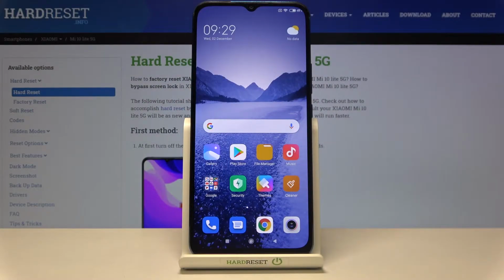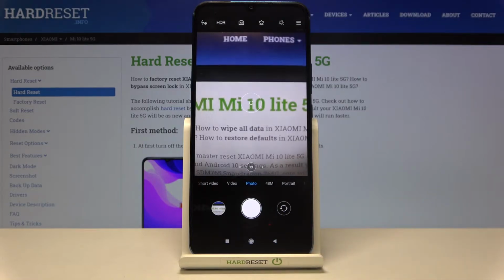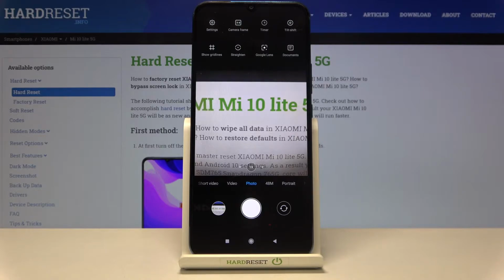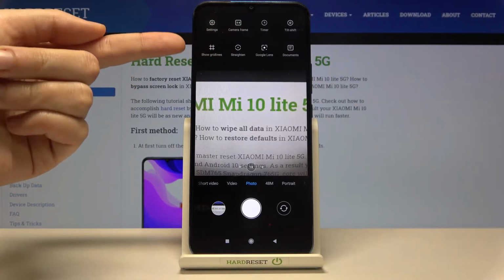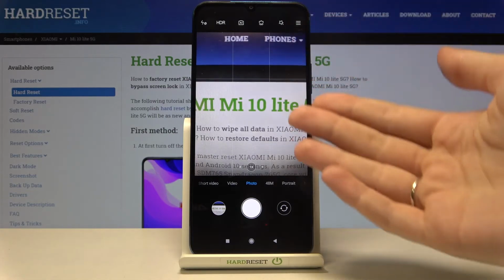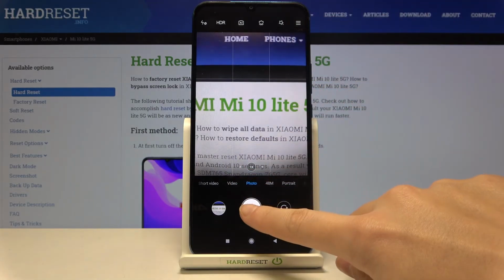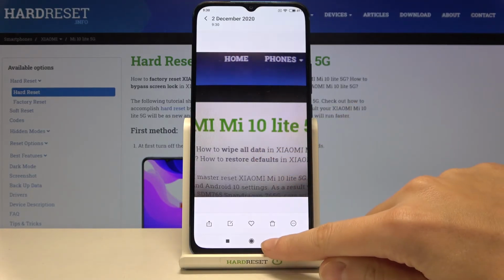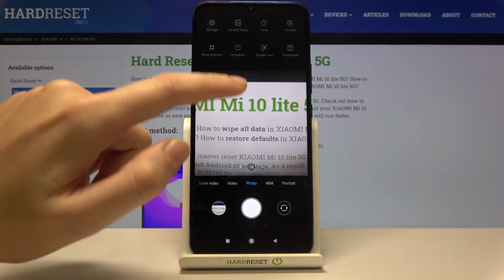How to Manage Camera Grid Lines in XIAOMI Mi 10 Lite 5G – Activate / Deactivate Grid Lines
Learn more info about XIAOMI Mi 10 Lite 5G:
If you’re wondering how to make harmonious photos with your XIAOMI Mi 10 Lite 5G without much effort, then here we are coming with help! In this video we’d like to show you how easily you can find proper camera settings and how to activate grid lines. Those helper lines will let you apply the rule of thirds and take perfectly framed photos. So let’s follow all shown steps and easily activate grid lines.

How to show grid lines in XIAOMI Mi 10 Lite 5G? How to activate grid lines in XIAOMI Mi 10 Lite 5G? How to turn on grid lines? How to switch off grid lines in XIAOMI Mi 10 Lite 5G? How to show orientation lines in XIAOMI Mi 10 Lite 5G? How to set orientation lines in XIAOMI Mi 10 Lite 5G? How to enable orientation lines in XIAOMI Mi 10 Lite 5G?